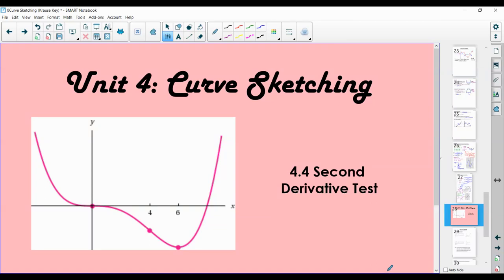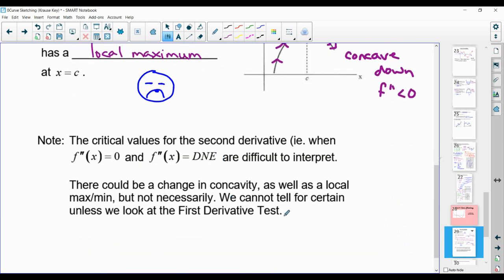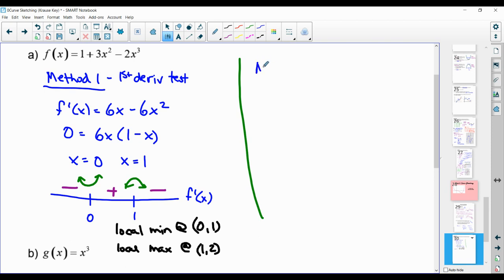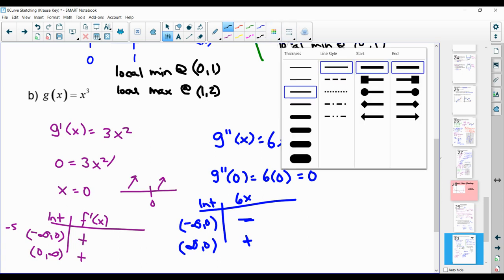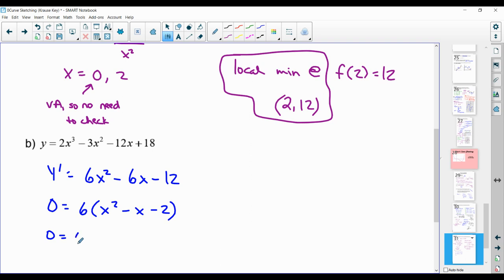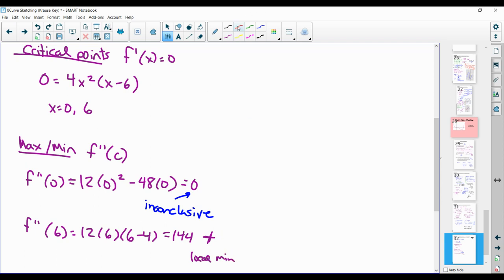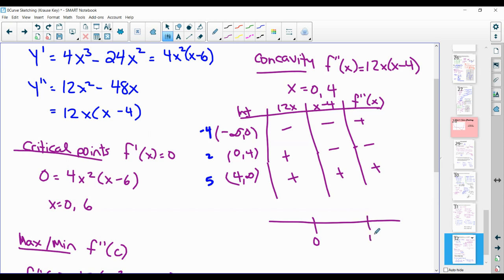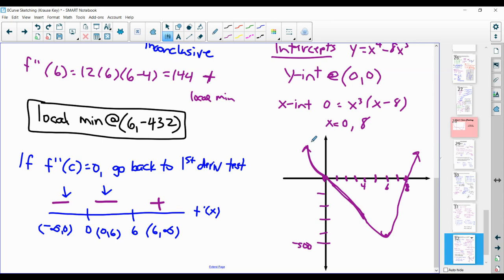M31 4.4 Second Derivative Test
This lesson introduces the second derivative test.